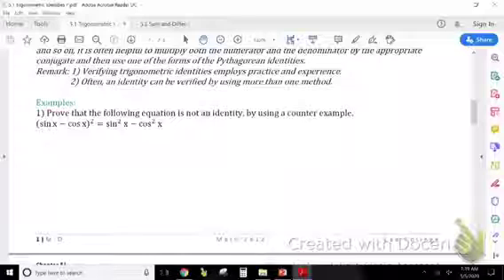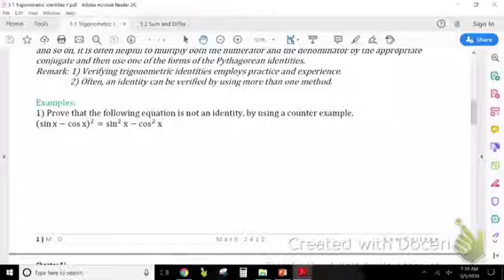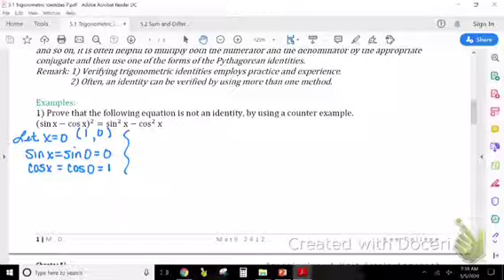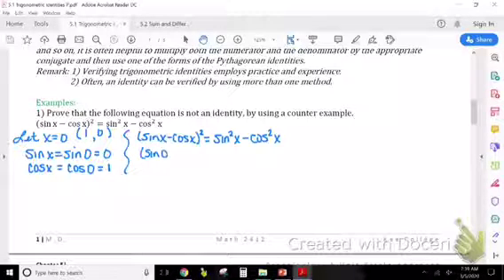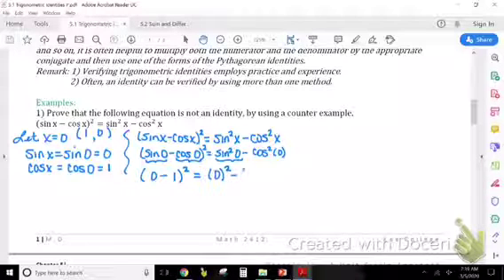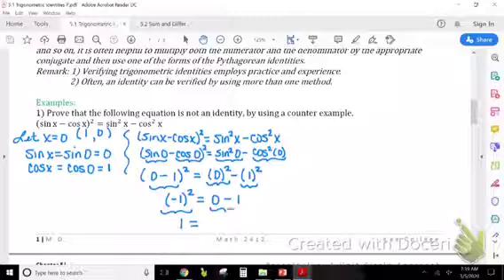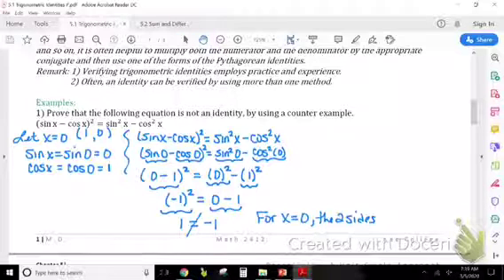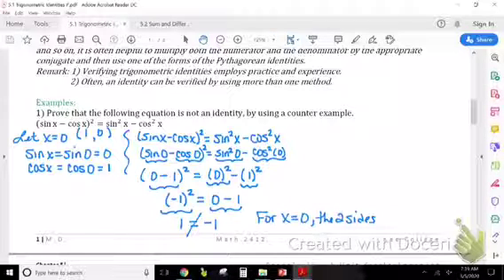DC PC 5.1 Example 1